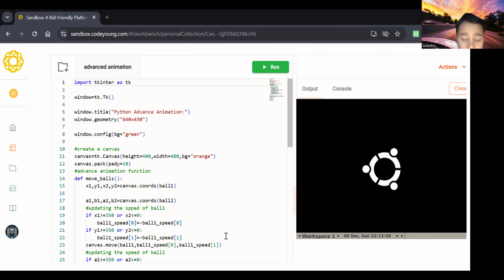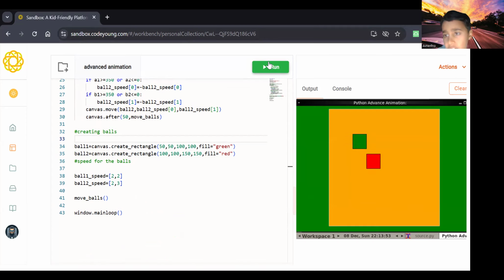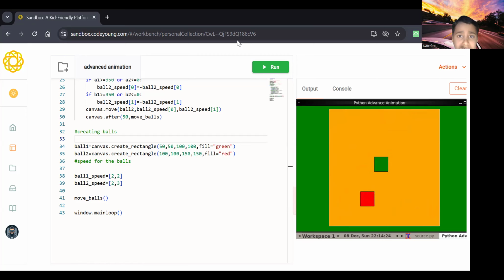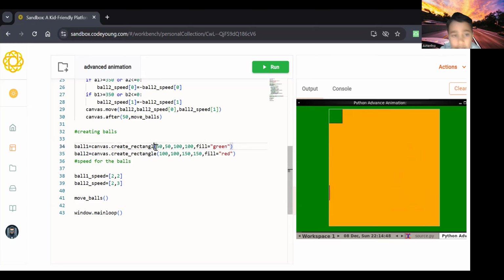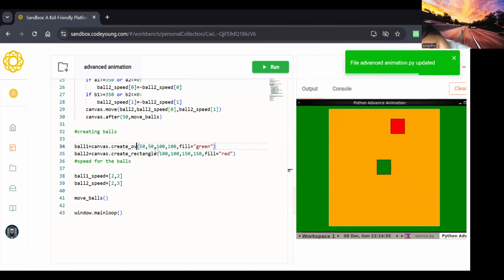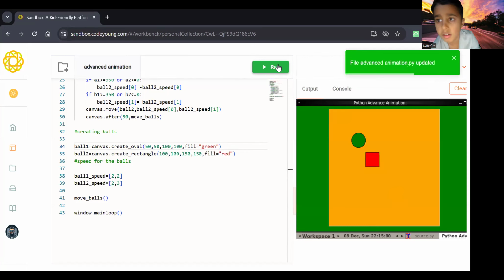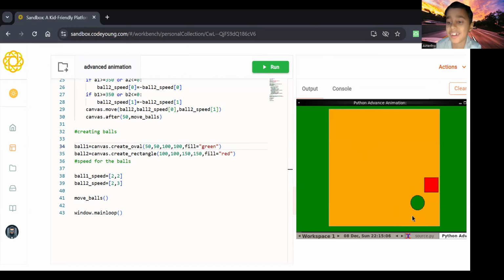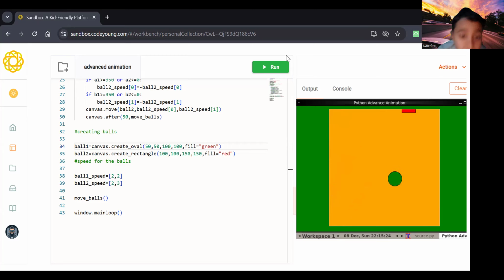Advanced animation of canvas